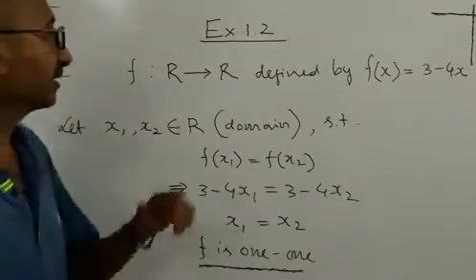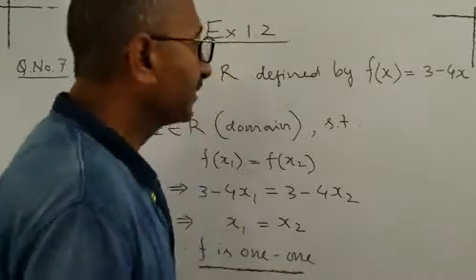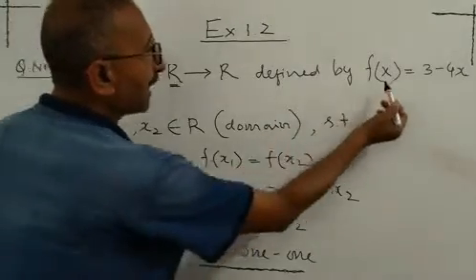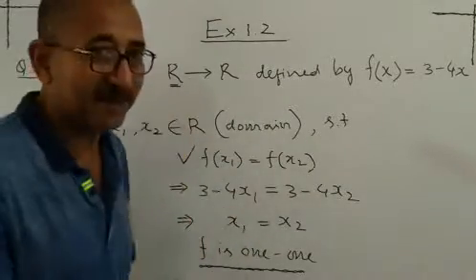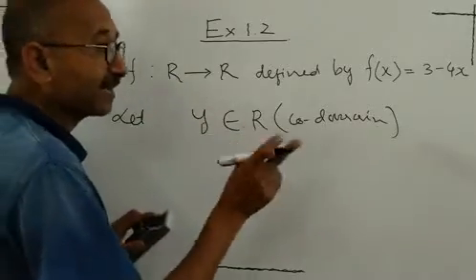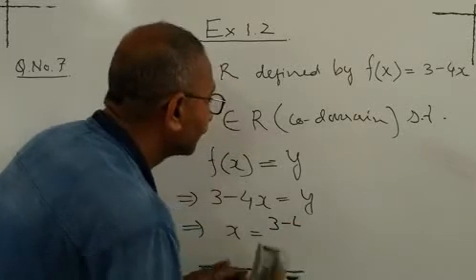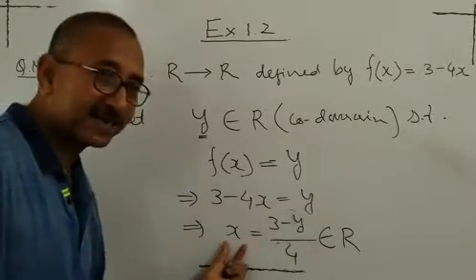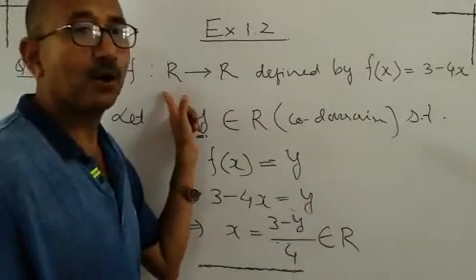Reltion and Function 6